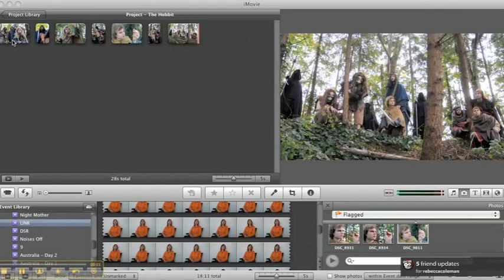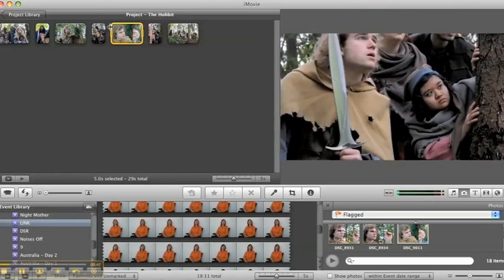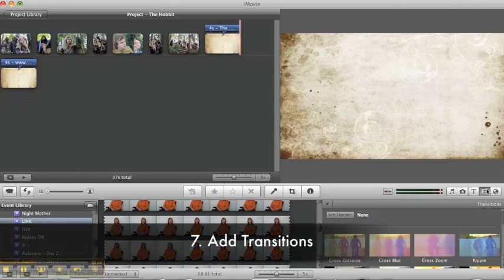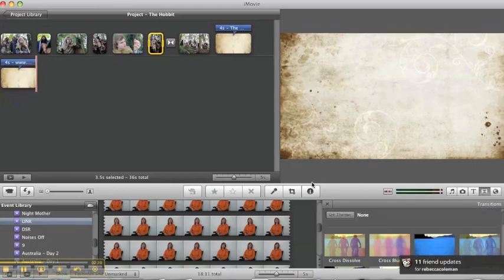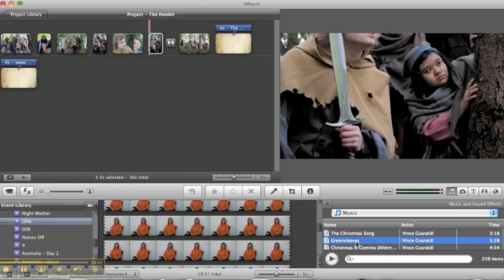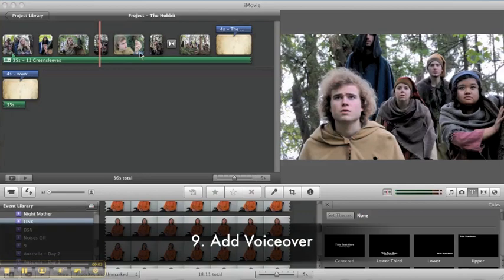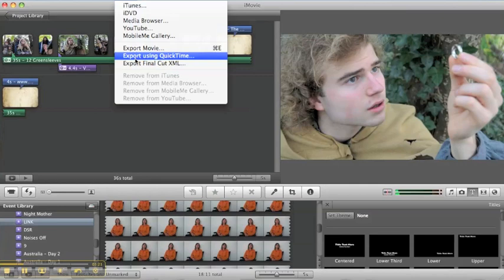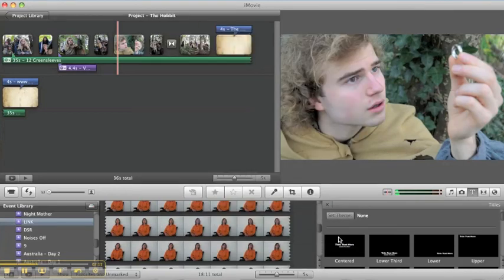Creating a YouTube Video Part 2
Rebecca Coleman from rebeccacoleman.ca: Part 2 of how to create a YouTube video to highlight your work.